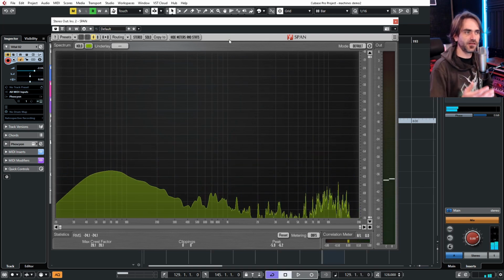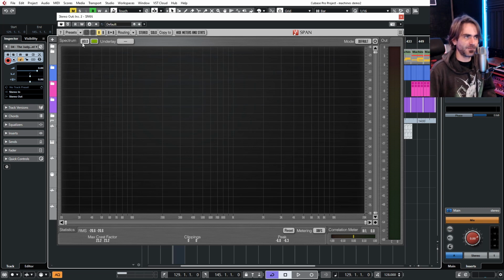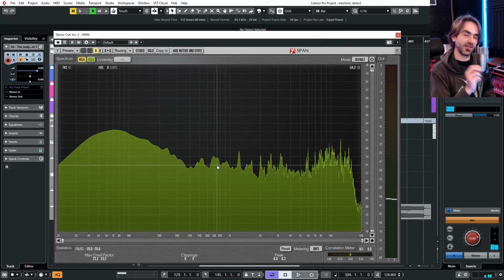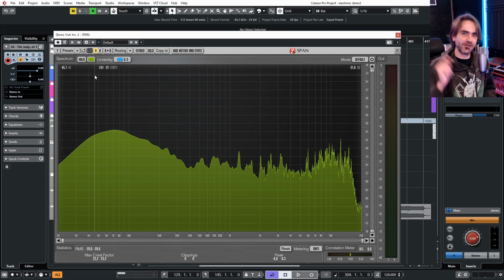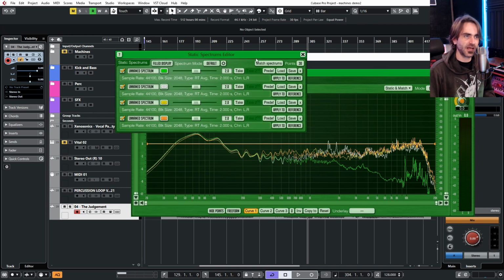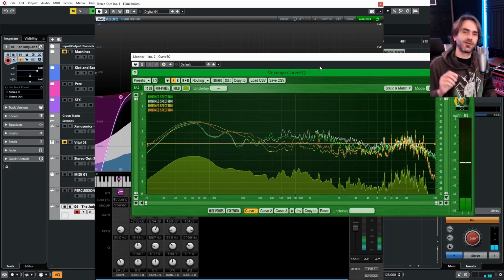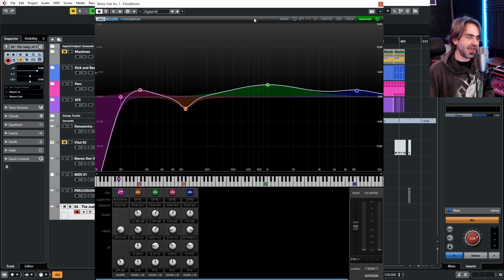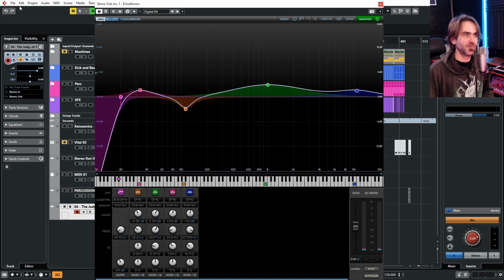Nifty Trick for A/B Referencing 2 Spectrums with Span Free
You can set up Span to read 2 stereo input but it's a bit of a nightmare to set up in Cubase, so I never use it and I don't know many others who do. This method is much easier, hope you enjoy!